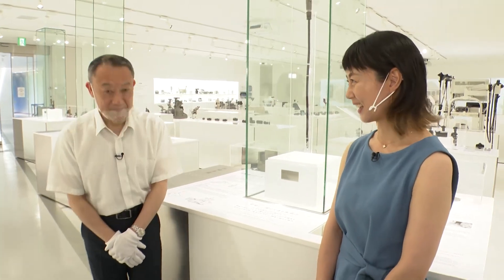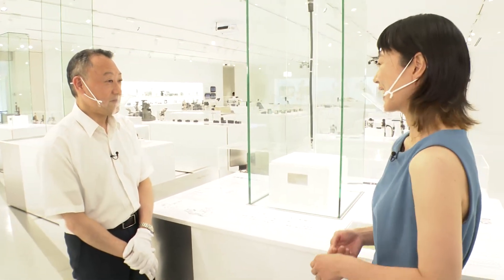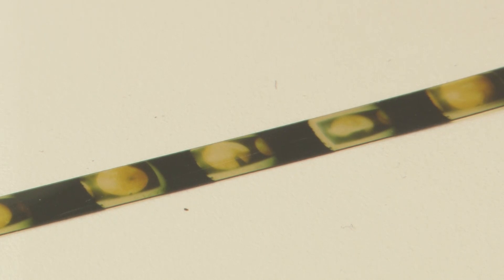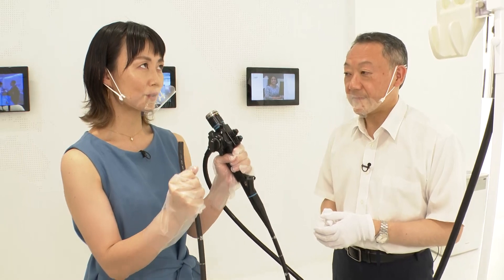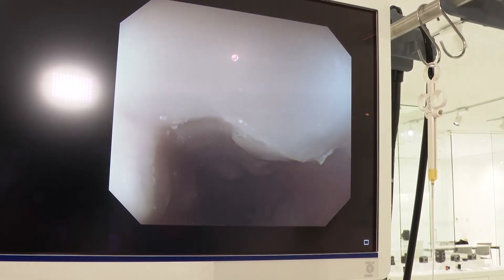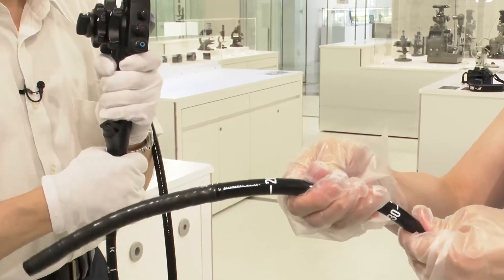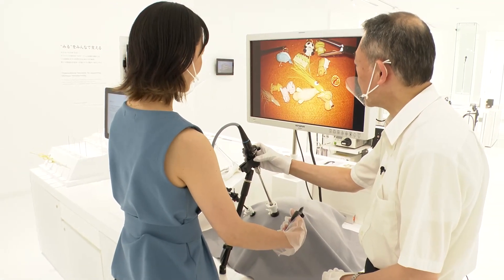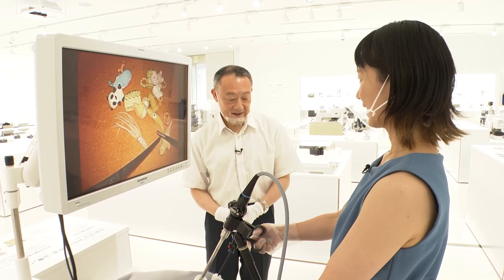Olympus as a medical equipment manufacturer, the Olympus Museum _Channel JAPAN ＃19/2022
We visited Olympus Museum in Hachioji, Tokyo. This time, we learned about Olympus as a medical equipment manufacturer with a 70 percent global market share of  gastro-enterological endoscopes. Take a look!